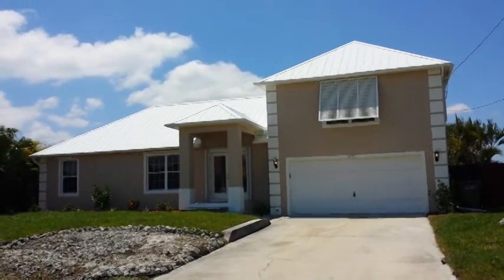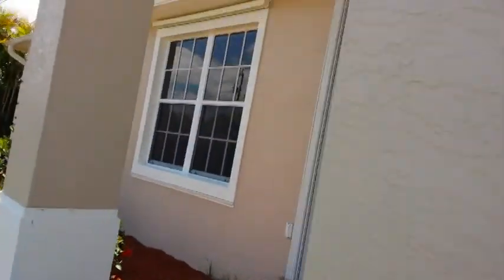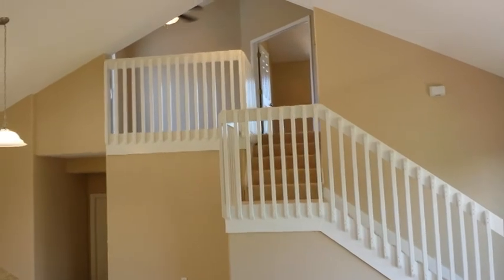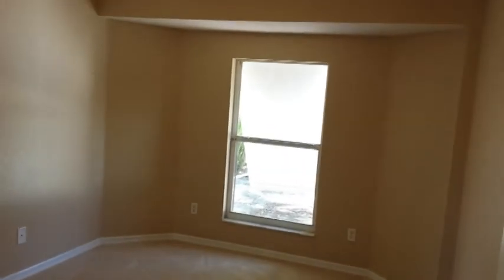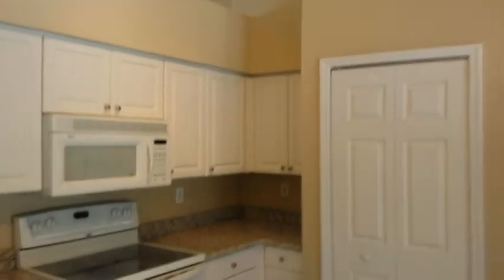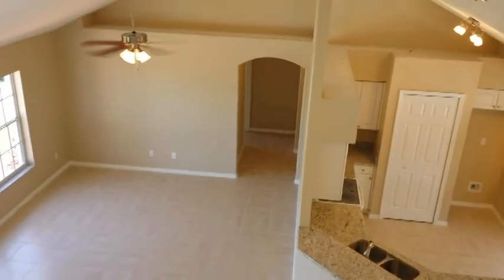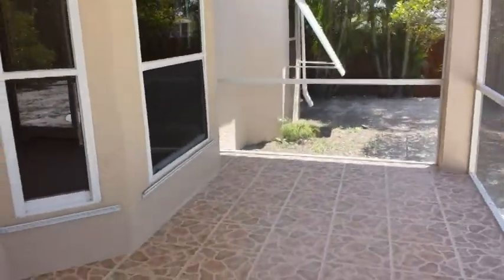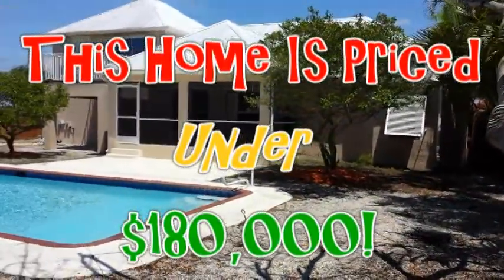1232 NW 35th Ave , Cape Coral, FL 33993 - Finished Video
1232 NW 35th Ave , Cape Coral, FL  33993 - Finished Video

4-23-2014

Dave Dettmann, a Florida real estate broker and owner of REAL EDGE Real Estate Brokerage, takes you on a walk through a beautiful NEWLY RE-HABED HOME that is in  brand new never-lived-in condition. The home has a great location in NW Cape Coral, Florida, Features a POOL, is in a very quiet neighborhood and is very possibly one of the best buys you can find in a home in a location like this in this market. We also have access to 100's of other properties like this one, so call or e-mail today and ask to be put on our FREE subscribers list which will automatically send you the newest, hottest listings right to your e-mail daily! This FREE service will include ALL of the FORECLOSURES in the area as well, and allows you to set your own search criteria to cover up to 6 counties in SW Florida! 33907.